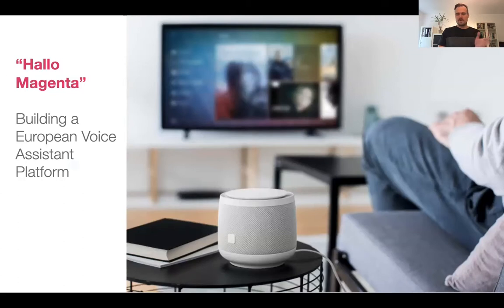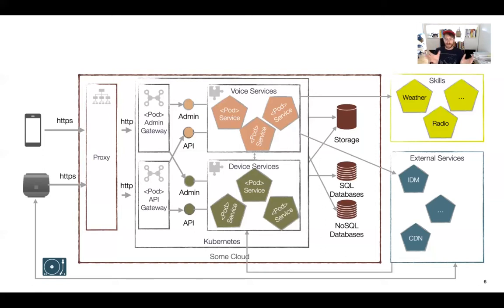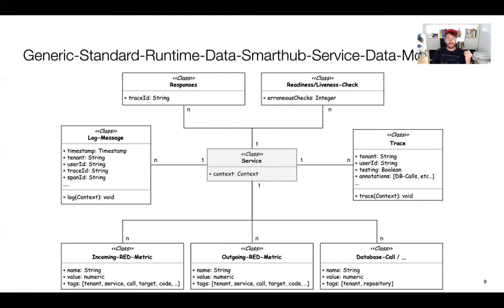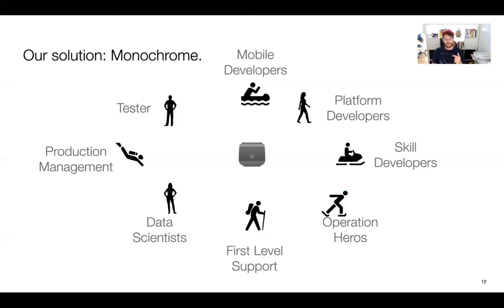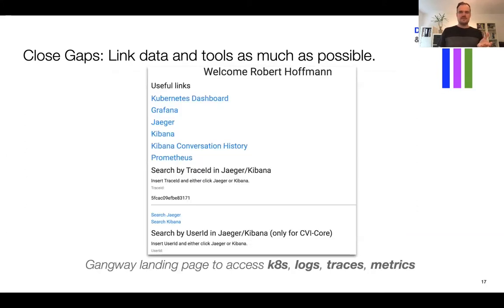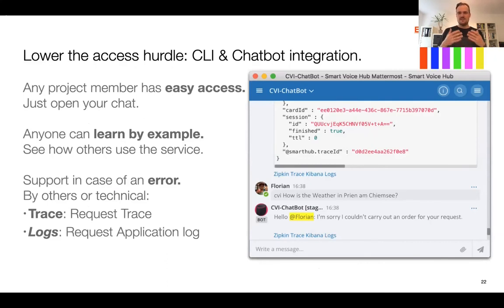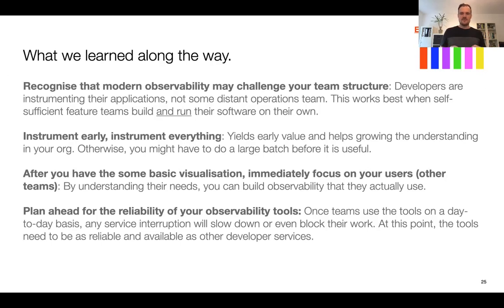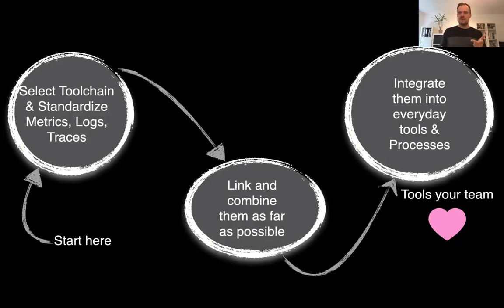From Zero to Useless to Hero – Making Runtime Data Useful in Teams | Observability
Cloud Native Night, July 2020, Talk of Florian Lautenschlager (QAware) & Robert Hoffmann (AWS)

Abstract:
We introduced distributed tracing, central logging with trace correlation and monitoring with Prometheus and Grafana in a large internationally distributed software development project from the beginning. The result: Nobody used it.
In this talk we show the good and not so good sides we have learned while introducing and operating the observability tools. We show which extensions and conventions were necessary in order to carry out a cultural change and to awaken enthusiasm for these tools. Today the tools are a first-class citizen and people are shouting when they are not available.

About Florian & Robert:

Florian works as a Software Architect at QAware GmbH in Munich. He is interested in everything that improves the performance of a software system. Most recently, he set up monitoring, distributed tracing and central logging in a large international distributed software project.

Robert has worked for Samsung, Deutsche Telekom and is currently a Solution Architect at AWS. He is passionate about building cloud native applications, with a focus on techniques that supercharge team velocity and collaboration.